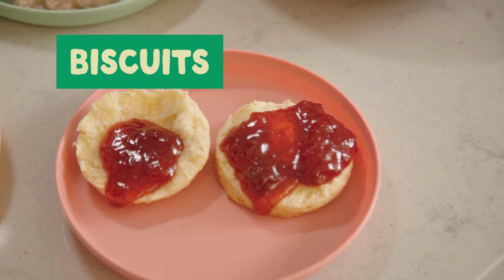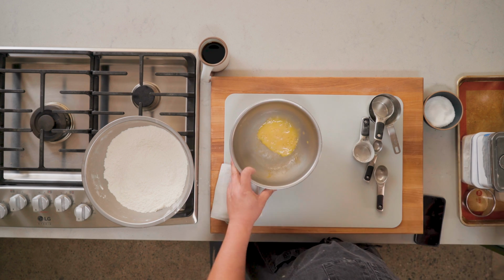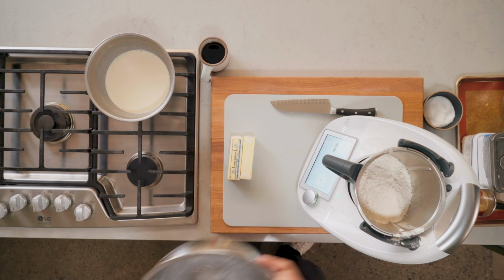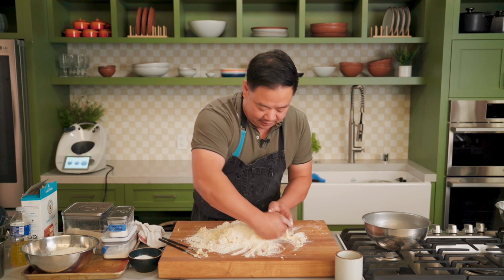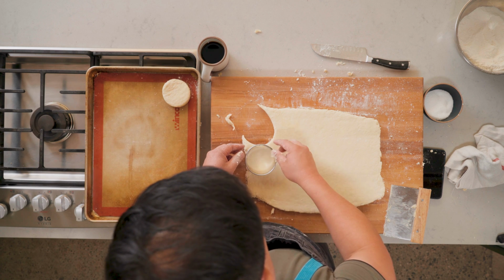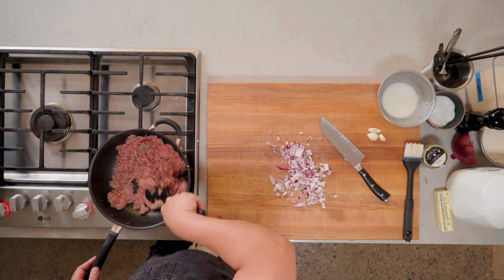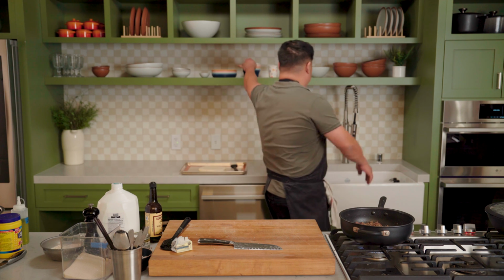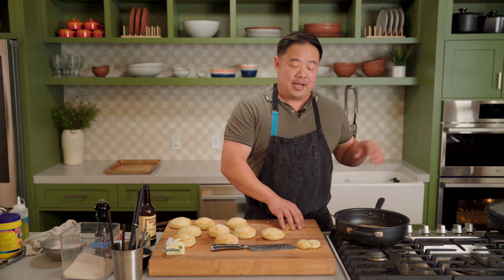We stole this biscuit recipe from a three-Michelin-starred chef.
Let's be clear: These are not the biscuits that chef Joshua Skenes used to serve at his three-Michelin-star restaurant Saison. Have I had those biscuits? Yes. Have I watched Josh make biscuits? Yes. Do I have his recipe in my phone? Maybe. Do I glance at that recipe whenever I set out to make biscuits for my kids? Well, wouldn't you? Jokes aside, Josh's biscuits are world-class, and are a product of not just the recipe, but his products and experience. I'm never gonna get them exactly right, but the ones I make are inspired by his. They're definitely passable and my kids can take them in whichever direction they like. My daughter likes it savory. My son likes them smothered in jam.